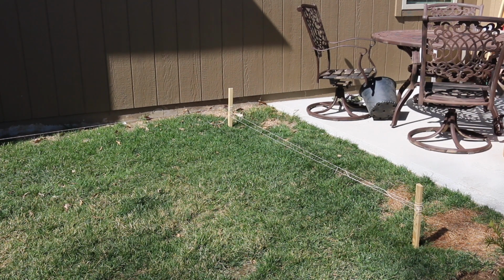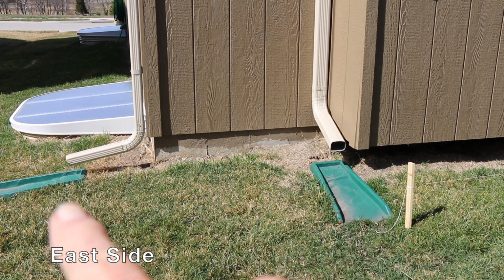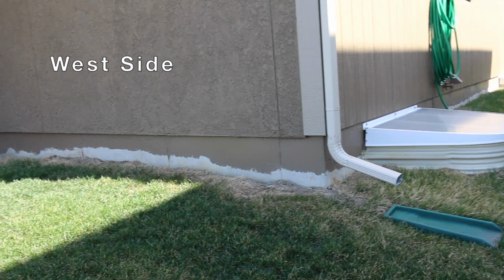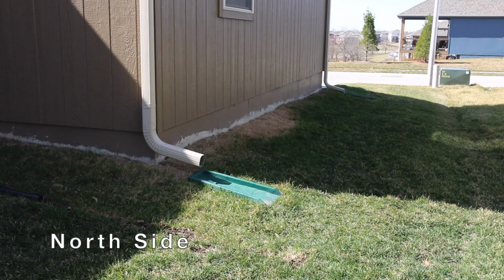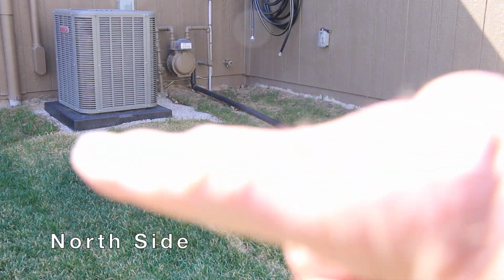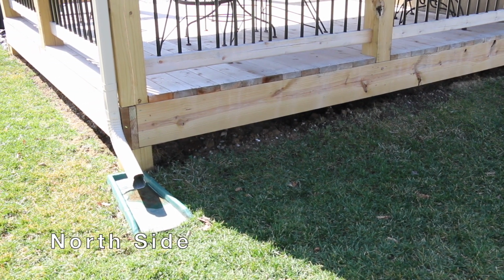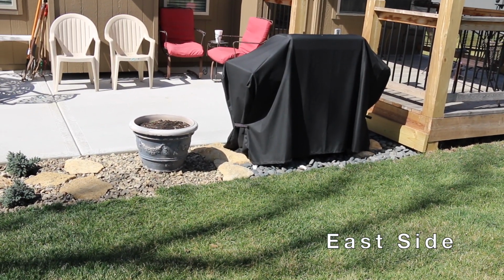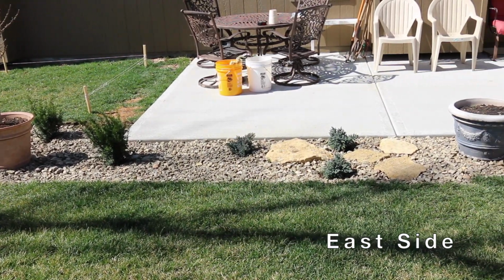BASIC LANDSCAPING (OVERVIEW and PHASE 1)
This video shows an overview of our 2021 landscaping projects for the new home. Spent last year getting the new lawn in shape. This year will be maintaining that beautiful Jonathan Green Black Beauty Ultra while adding some landscaping elements. Six projects total. This video explains the overview and the completion of Phase 1.